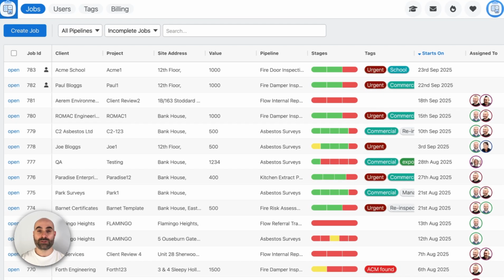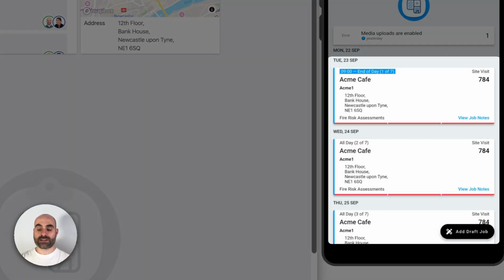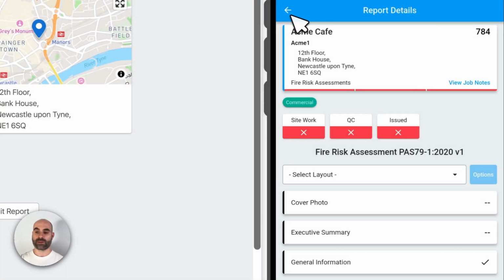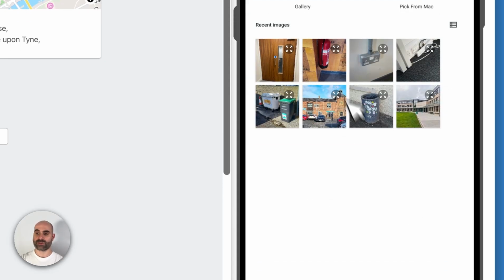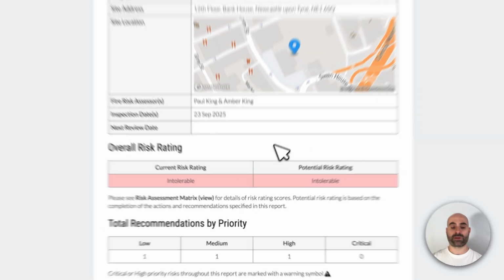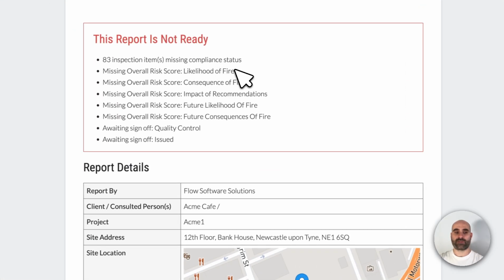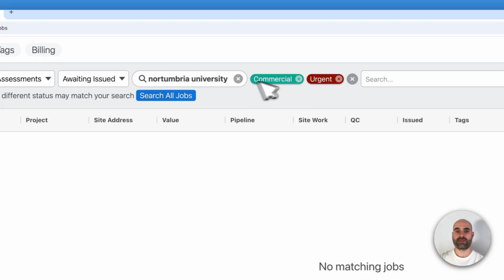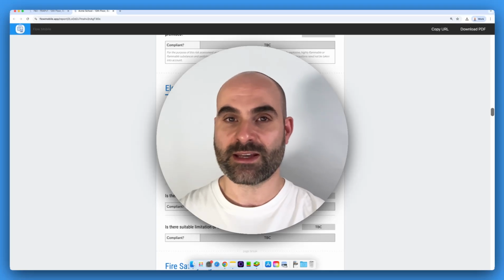Fire Risk Inspection Software | Full Walkthrough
A walkthrough showing how to create a fire risk assessment report using the Flow Mobile Surveying mobile app for iOS and Android. This walkthrough explains how to schedule a job, collect on-site data, conduct quality control checks, and create a fire risk assessment report or action plan for your client.

This walkthrough uses the 'Fire Risk Inspection PAS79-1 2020 v1' template - it follows the UK's PAS79-1 standard and was created with the help of industry experts to follow common industry practice. This fire risk assessment app is part of Flow Mobile Surveying, an online app that can be used to create compliance reports for fire safety, HVAC, asbestos, and more.

Flow Mobile Surveying is used daily by hundreds of compliance professionals around the world.

This report template allows you to record:

✔️ Premises and Occupant Details
✔️ Scope of Work
✔️ Executive Summary
✔️ Relevant Fire Safety Legislation
✔️ Past & Future Assessments
✔️ Competent Persons
✔️ Fire Hazards Identified On-site
✔️ Inspection and Action Plan
✔️ Recommendation Priorities
✔️ Survey Exclusions
✔️ Overall Risk Scores
✔️ Action Timeframes
✔️ Sign Offs

TIMESTAMPS
0:00 Fire Risk Inspection Software
Following PAS 79-1 Standard
0:17 Dashboard | Mobile App
0:38 Offline Working
1:03 Scheduling Options - Dashboard | Mobile App
1:35 Create | Schedule a Job on Dashboard
2:38 Pipelines
2:53 Tagging Jobs
3:37 Single-day | Multi-day | All Day
3:56 Assigning Users
5:19 Adding The Report - Options
5:32 Adding The Report | Dashboard
6:29 Collecting Data On-site | Mobile App
6:53 View Job Notes
7:08 Tags
7:18 Pipelines
7:54 Navigation
8:21 Report Details
8:41 Taking Cover Page Photo
9:24 91 Default Hazards | PAS 79-1 Standard
9:30 Time-saving Shortcuts - Presets
11:21 Time-saving Shortcuts - Copy Items
12:33 Search Tool
14:15 Swipe To Delete
14:20 Mark as N/A
15:00 Live PDF Report Preview
15:57 Custom Cover Pages
19:57 Clickable High-res Images
20:25 Resolving Errors
21:01 Time-saving Shortcuts - Quick Fills
21:46 QC | Sign Off | Issued
22:32 Download PDF
22:47 Footers | Headers | Page Numbers | Job ID | Clickable Images |
23:36 Back Office Features
23:48 Searching and Filtering Jobs
25:27 Typo Tolerance
25:50 Copy the Report | Reinspection
29:17 Next Steps → Demo and Support